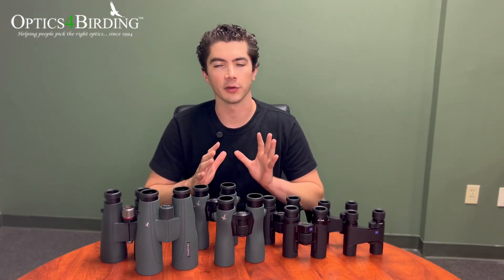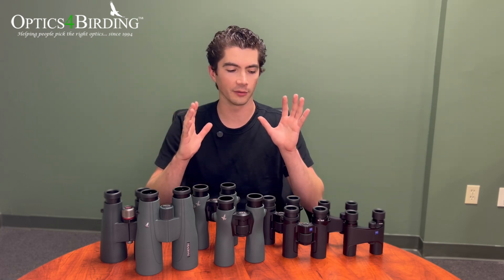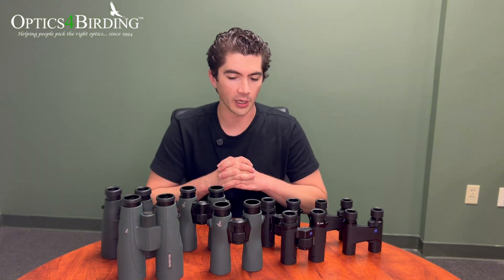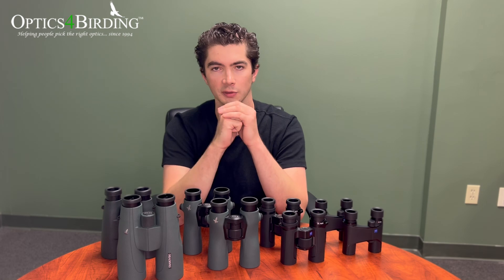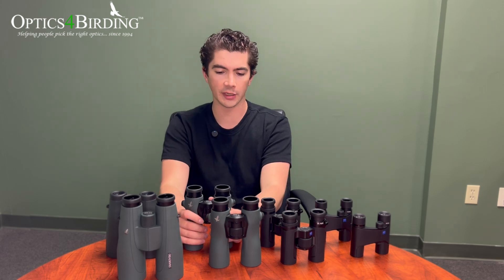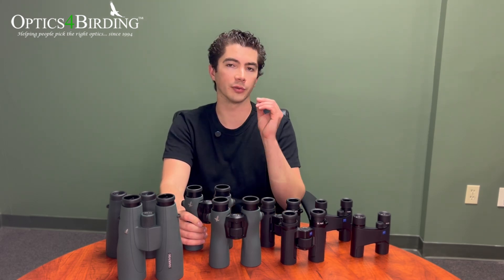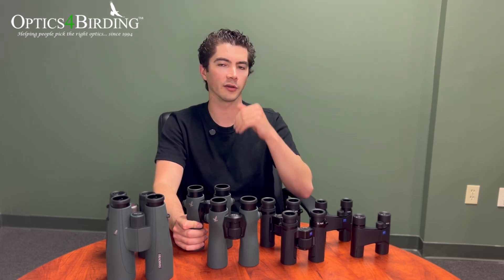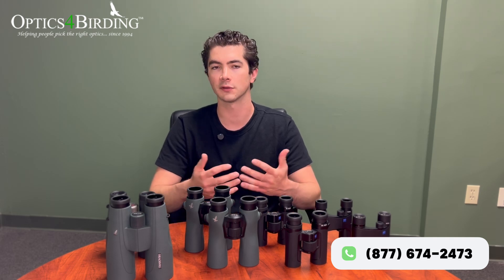Binoculars Buying Guide (Part 1): Magnification, Objective Lens Diameter, Exit Pupil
Welcome to Optics4Birding, your go-to channel for in-depth reviews and insights into the world of optics!

We’re excited to bring you the first video in our Binocular Buying Guide series! In today’s video, we’ll talk about three of the most important characteristics to consider when choosing ANY binocular:

Magnification: A dimensionless number that tells you how much a binocular enlarges the image compared to the naked eye.
Objective Lens Diameter: The main factor that influences the size, weight, and light-gathering capacity of a binocular.
Exit Pupil: The image produced by a binocular

Your support helps us continue to deliver quality content and keep you informed on the best tools to enhance your nature experiences.